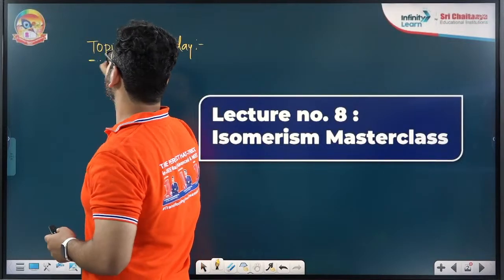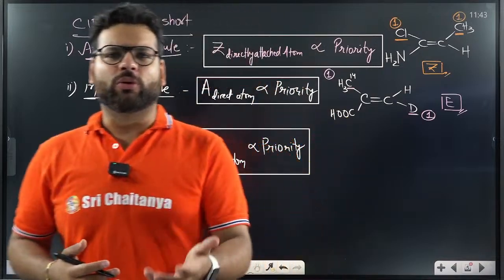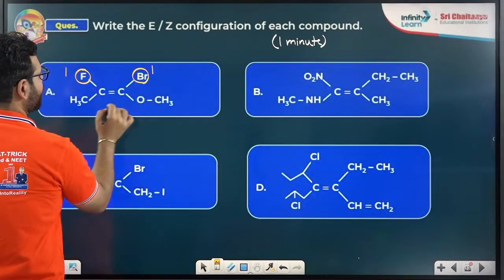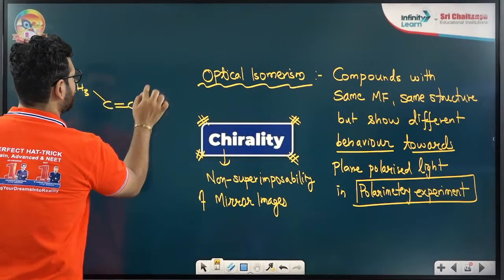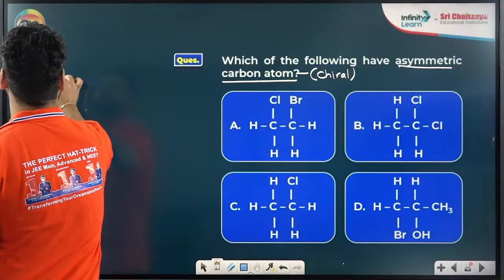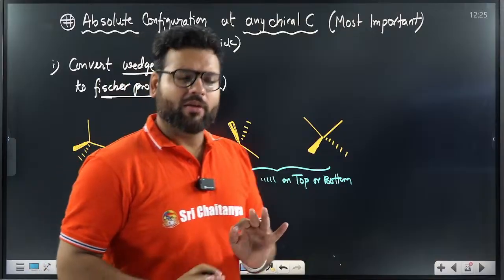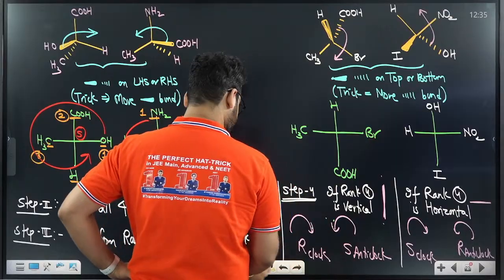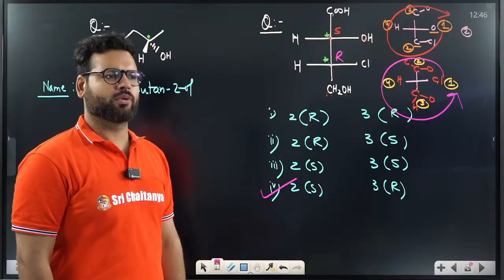Day-8 Chemistry | isomerism Master class | NEET Chemistry | NEET VAIDYAH 2026 | @SriChaitanyaEdu​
The Isomerism Master Class is a comprehensive session designed to deeply explain all types of isomerism, including structural and stereoisomerism. It covers key subtypes like chain, position, functional, geometrical, and optical isomerism with detailed examples and NEET-focused tips. Ideal for mastering the topic, this class helps students build a strong foundation in organic chemistry and boosts performance in competitive exams.